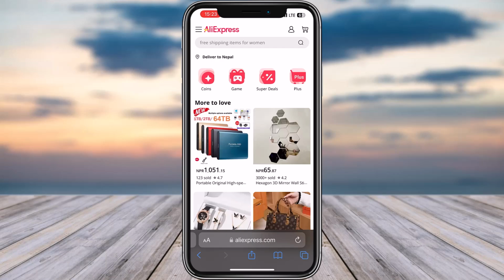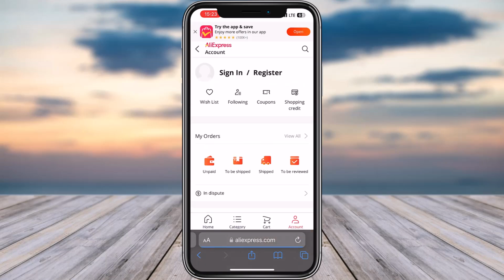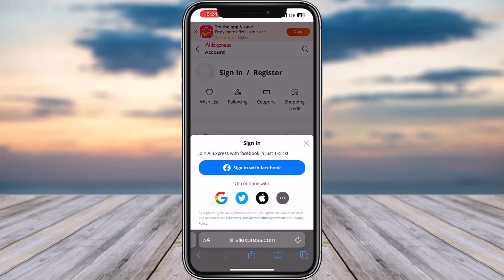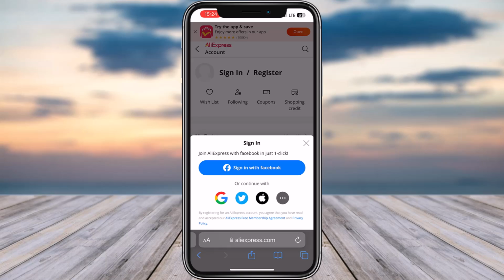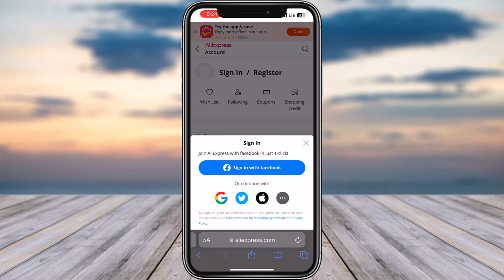How To Fix AliExpress Locked Account !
"Hello everyone! As always, we’re here with another helpful tutorial for you. In today’s video, I’ll guide you step-by-step on how to fix a locked AliExpress account.

Step 1: Understand the Issue
"An AliExpress account can get locked for various reasons:

Multiple Failed Login Attempts: If you’ve entered the wrong password or User ID repeatedly, AliExpress may lock your account for security reasons.
Guideline Violations: If you’ve unintentionally violated their user guidelines, your account might be restricted.
Suspicious Activity: Unusual login attempts or account activity can trigger a lock for security purposes."
Step 2: Visit the AliExpress Website
"To resolve the issue, you’ll need to use the AliExpress official website, as the app may not provide the necessary tools for account recovery.

Open your browser and go to the AliExpress Official Website.
Click on the Sign In option to access your account."
Step 3: Attempt to Sign In
"On the sign-in page:

If you encounter the locked account notification, it might be due to failed login attempts.
Try logging in again after waiting a few minutes or using the Forgot Password option if needed."

Step 4: Contact AliExpress Support
"If you’re unable to resolve the issue by logging in:

Go to the AliExpress Help Center.
Select the option to contact their support team.
Provide the following details:
An explanation of the issue, including that you haven’t violated any guidelines.
Any additional information requested by the support team."
Step 5: Follow the Support Team's Instructions
"AliExpress will typically investigate your account and provide a resolution. They might ask you to:

Verify your identity by submitting proof, such as an email verification or phone number confirmation.
Wait for a response regarding the status of your account."
Step 6: Consider Creating a New Account
"If the issue persists and AliExpress is unable to recover your account:

You may need to create a new AliExpress account.
Ensure that you carefully follow their guidelines to avoid future account issues."